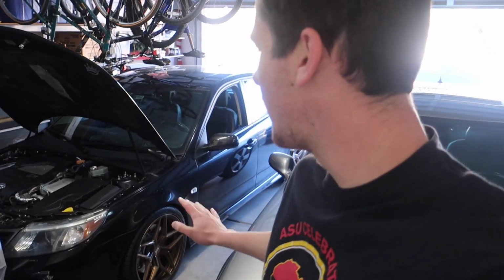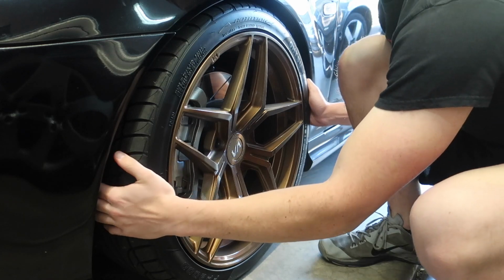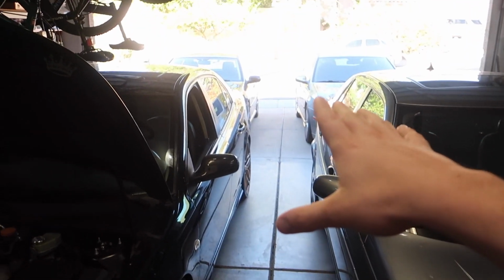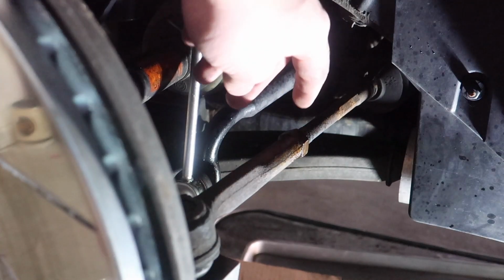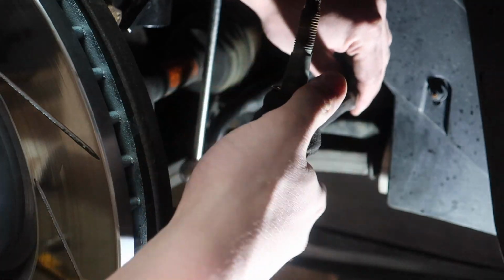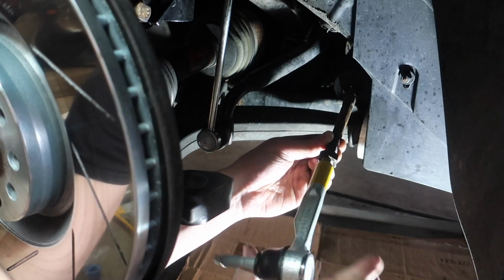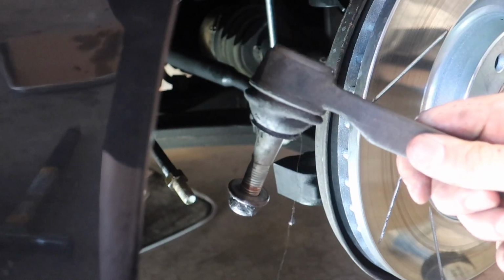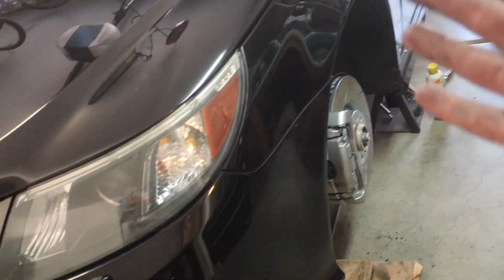Finally Trying to Get My Turbo X Roadworthy - Outer Tie Rod Replacement